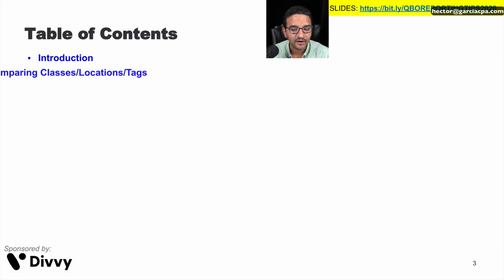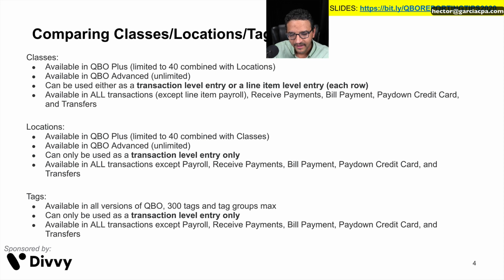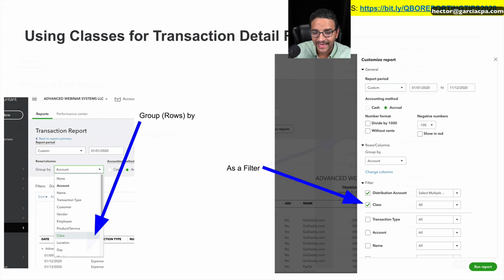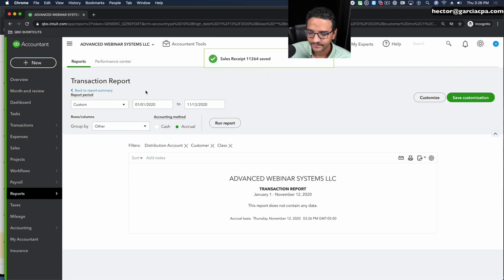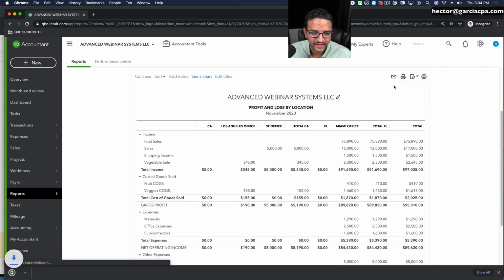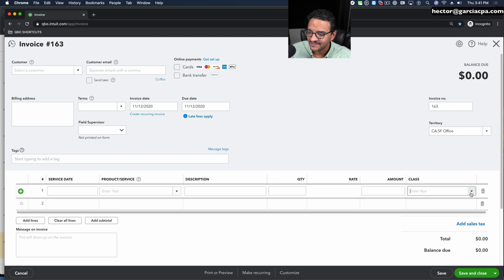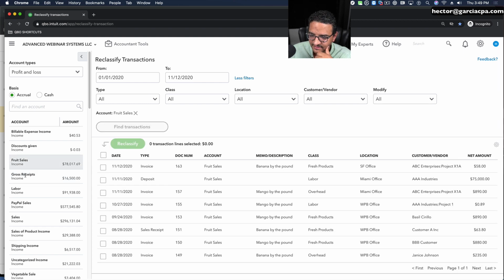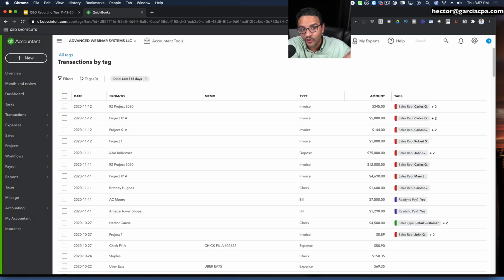QuickBooks Online Custom Reporting with Locations, Classes, and Tags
If you want to learn more about QBO Reports, take my "Masterclass" on reports on 11/11/2021 for $150: